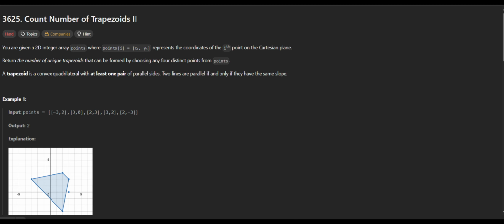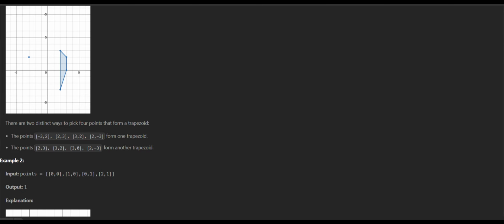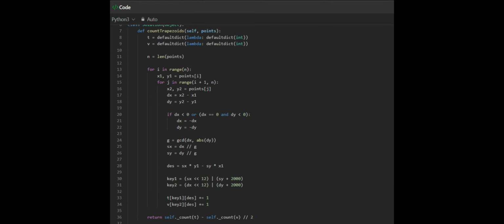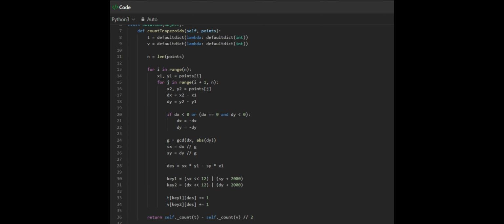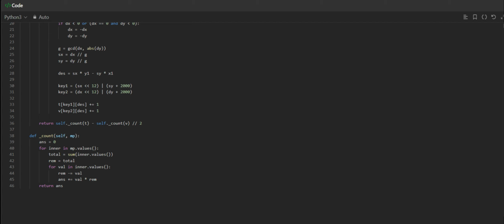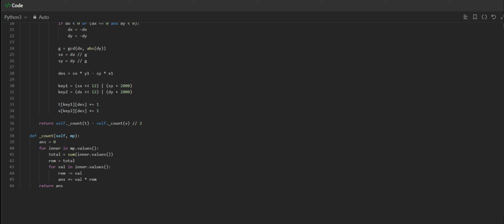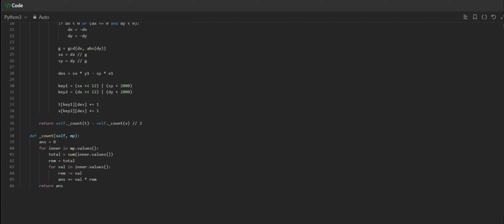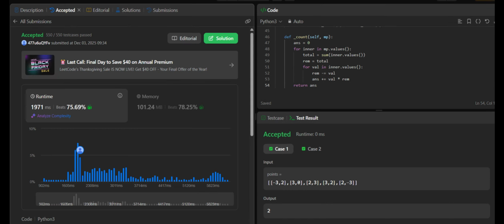3625. Count Number of Trapezoids II